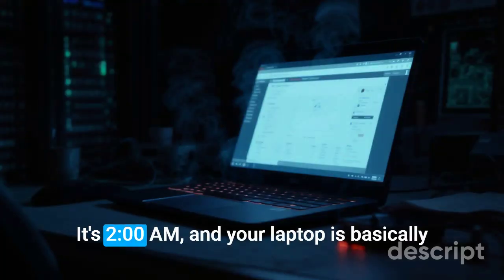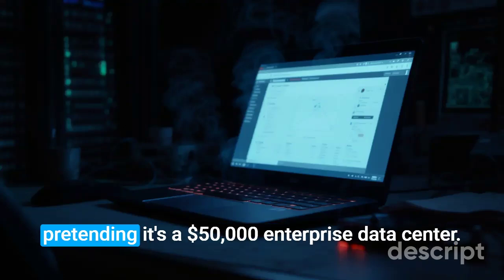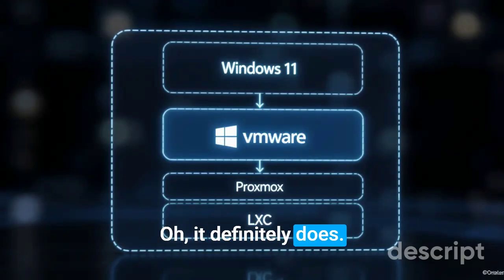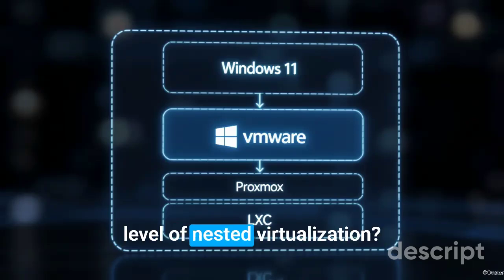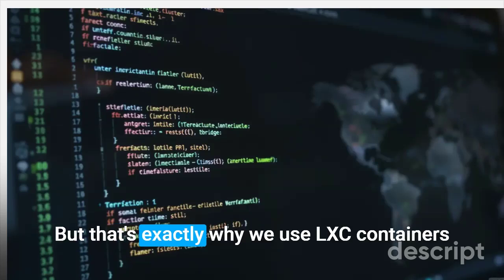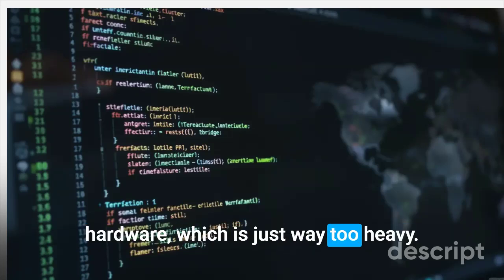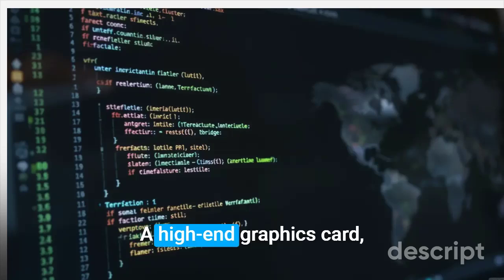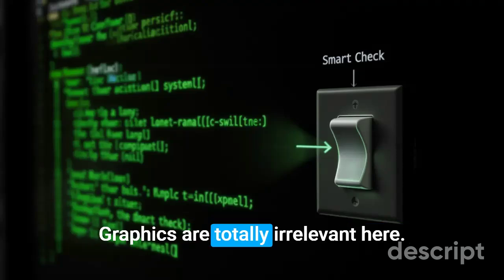Laptops, Lab, and DevOps